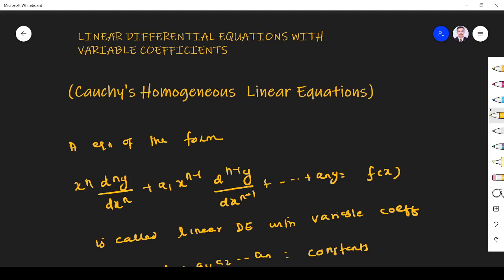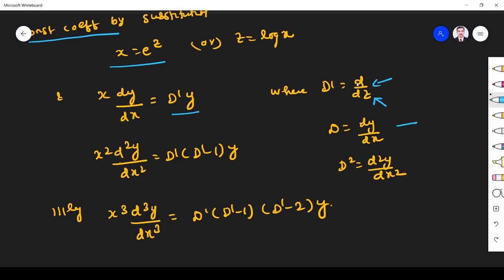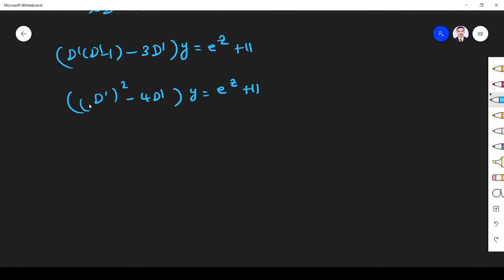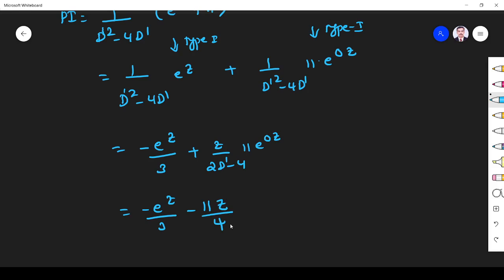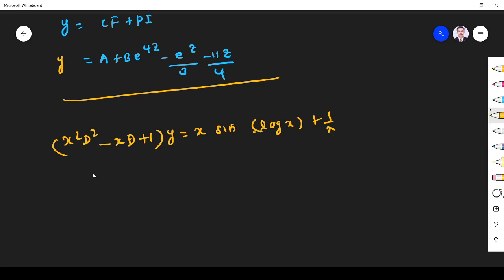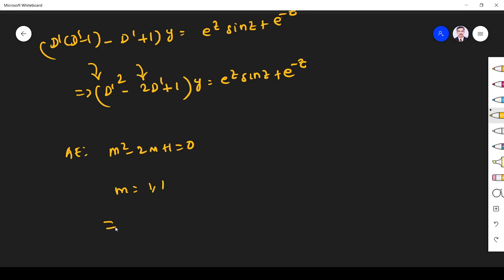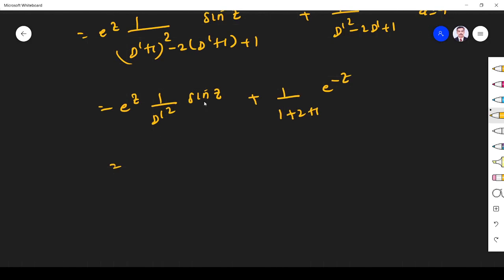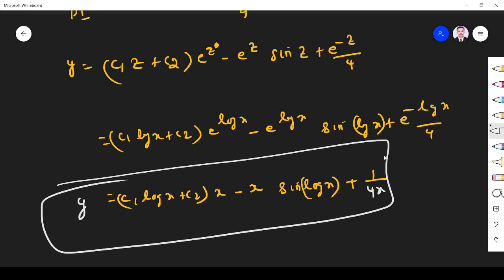Cauchy's Homogeneous Linear Equations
CAUCHY'S HOMOGENEOUS LINEAR EQUATION is explored in this video. it's useful for TRB TNEB GATE exam preparation.

Differential equations: First order equation (linear and nonlinear), Higher order linear differential equations with constant coefficients, Method of variation of parameters, Cauchy’s and Euler’s equations, Initial and boundary value problems, Partial Differential Equation and variable separable method.

variable separable method.